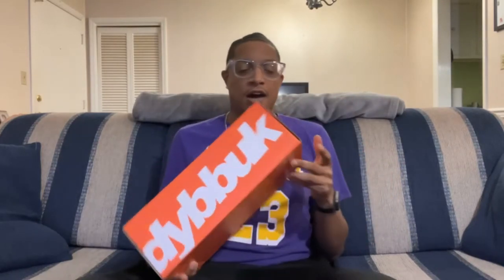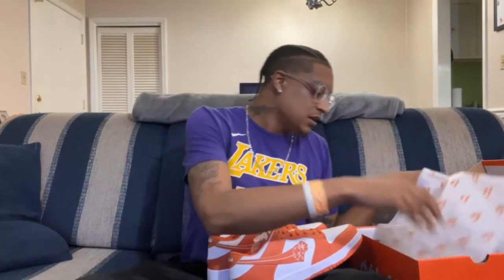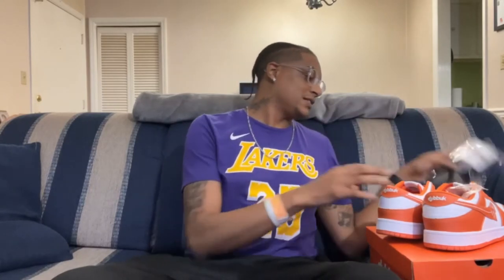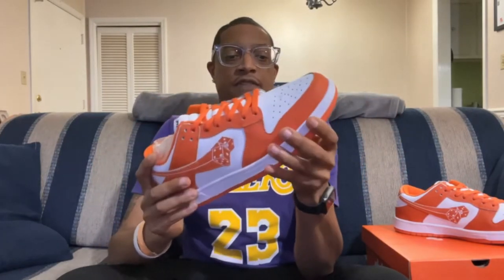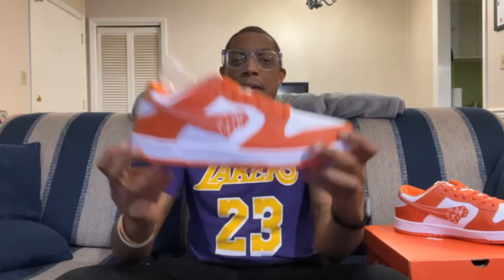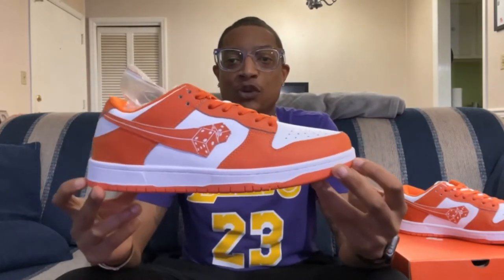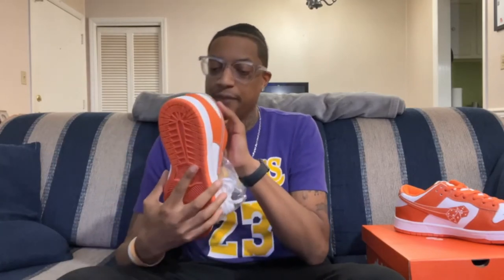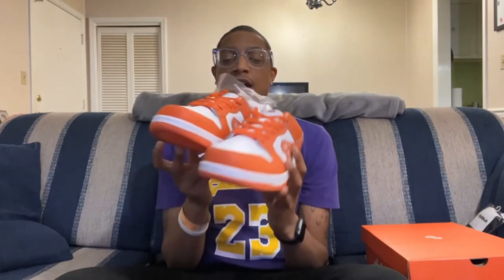DYBBUK | LUCKY 7s V7 | Review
I'm back with another Review and this time we got something a little special. I seen these shoes almost 7 months ago and couldn't wait to find the right color for me and I loved this orange. These are created by a guy on IG named Dybbuk. Ill leave his handle here, but another creative and another dope shoe. I love the look it looks like a dunk but the dice on the side give it just the right touch.
If you want a pair make sure you follow him on IG and turn on his notifications

Let me know down in the comments on what you all think